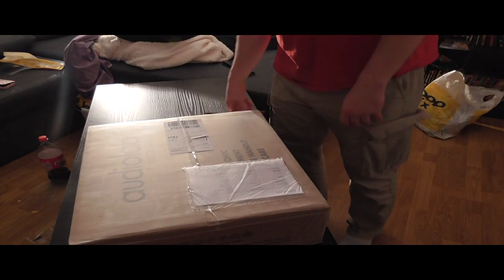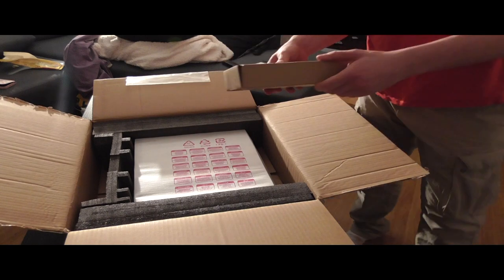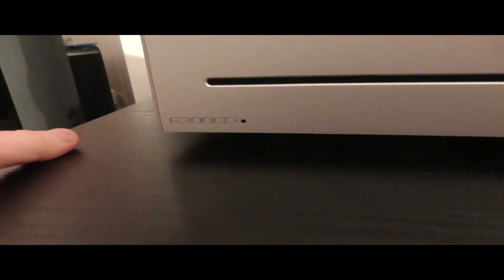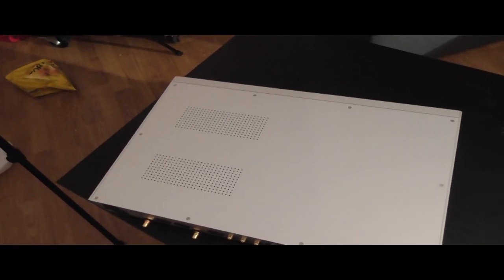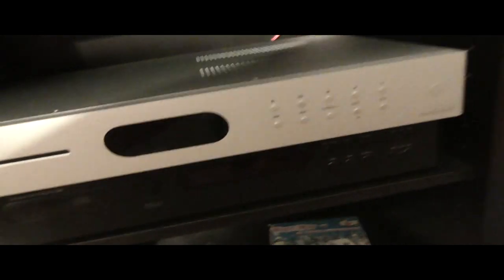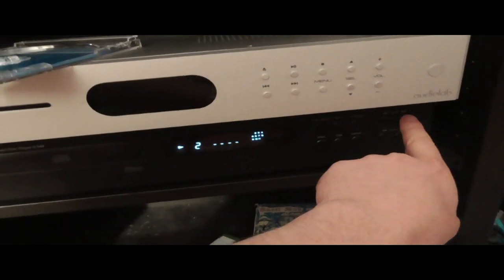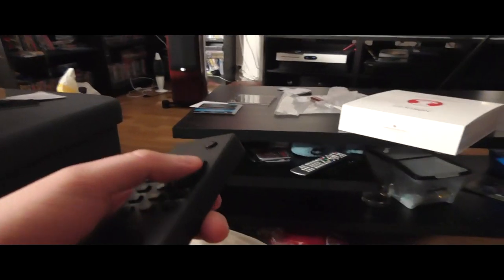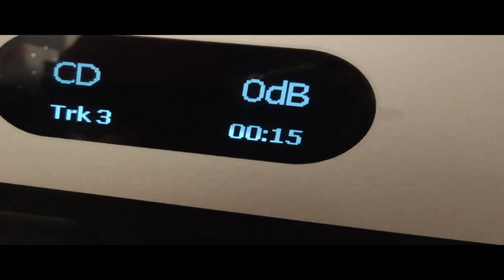NAD vs Audiolab CD player